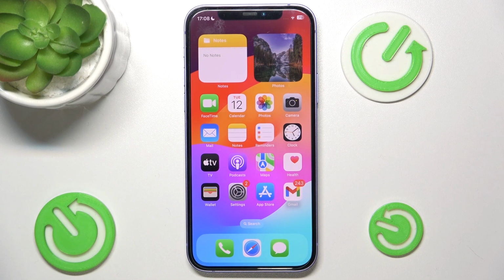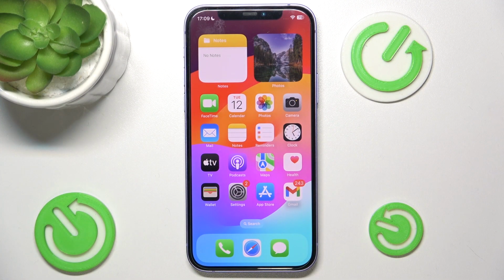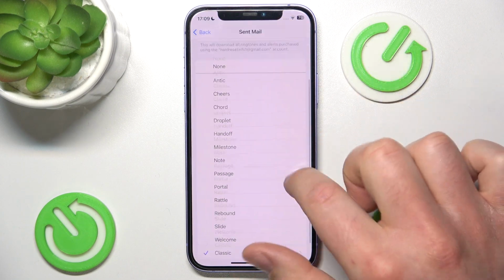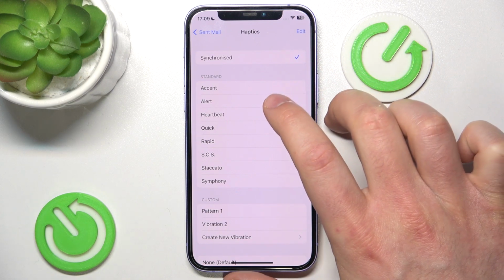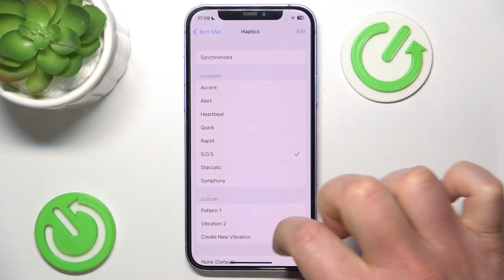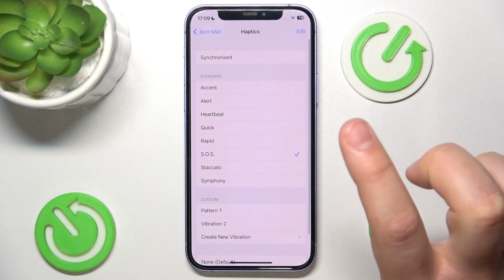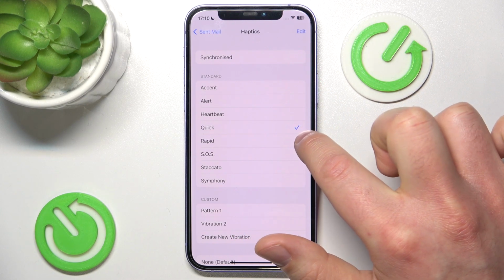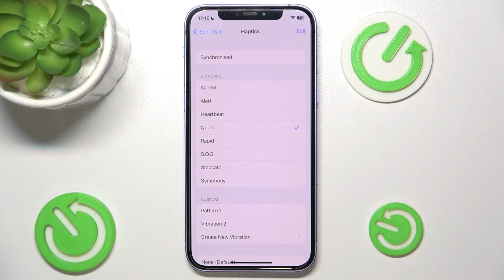How to Adjust Haptics of Sending Mail on iPhone?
Find out more:
Learn how to adjust the haptic feedback when sending emails on your iPhone with this quick and easy tutorial. Customizing the haptics of sending mail allows you to personalize your email experience by providing subtle vibrations or taps upon sending an email. Whether you want to enhance your confirmation of sending emails or prefer a more discreet feedback, this tutorial will guide you through the steps to adjust the haptics of sending mail on your iPhone, ensuring your email notifications align with your preferences.

What are haptics of sending mail, and why would I want to adjust them on my iPhone?
Where can I find the settings to adjust haptics of sending mail on my iPhone?
What options are available for customizing the intensity or pattern of haptics of sending mail?
Can I disable haptics of sending mail if I find them distracting?
How do I test the haptics of sending mail to ensure they're set to my preference?